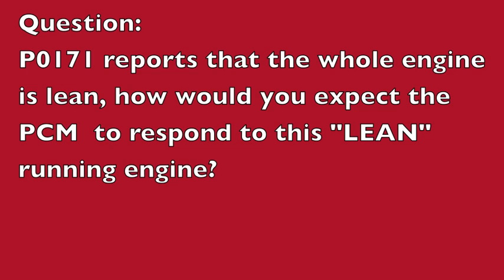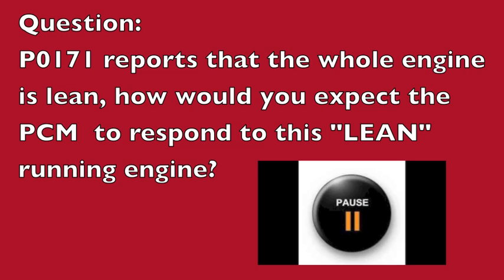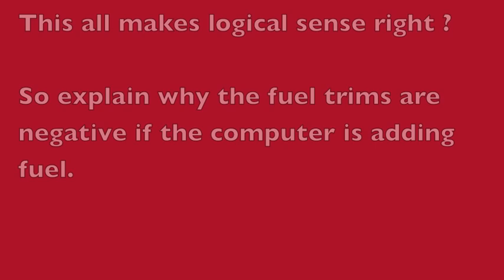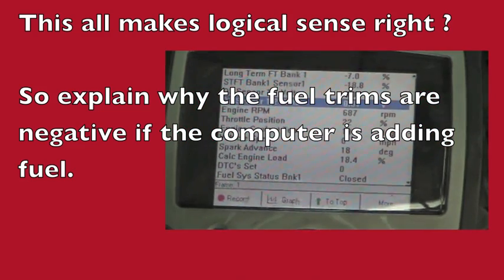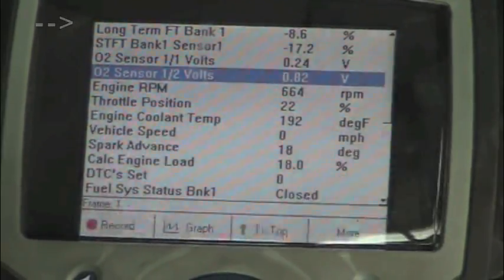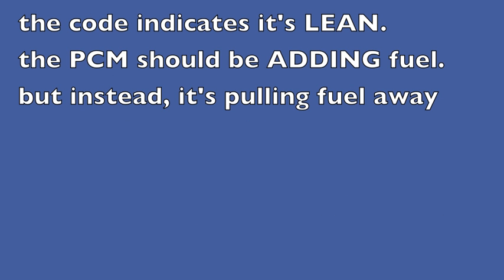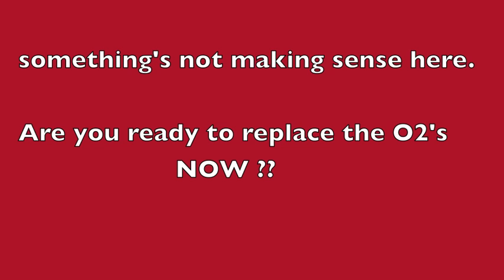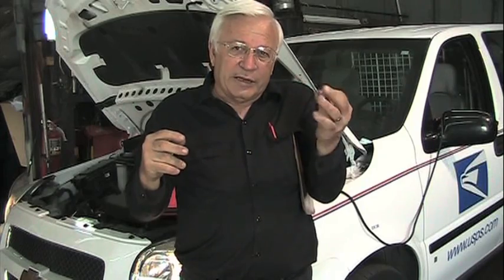A Exercise in Critical Thinking Part 2